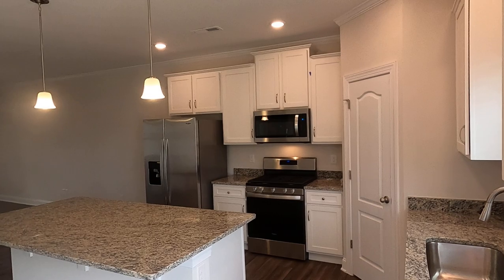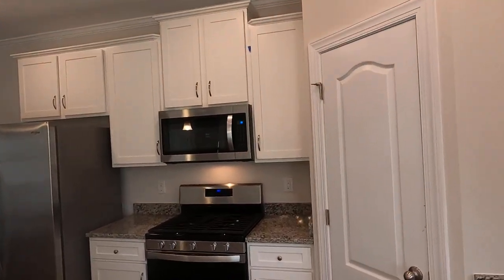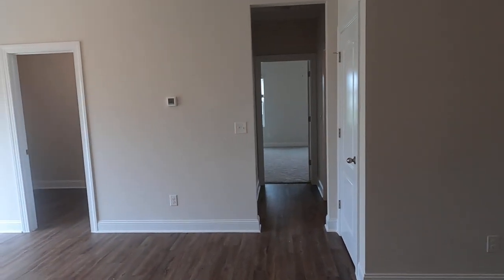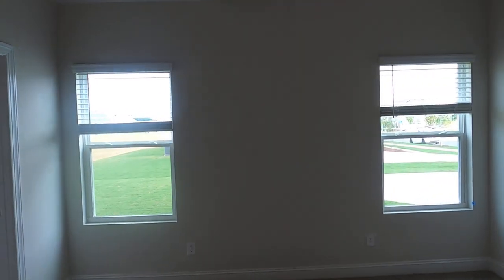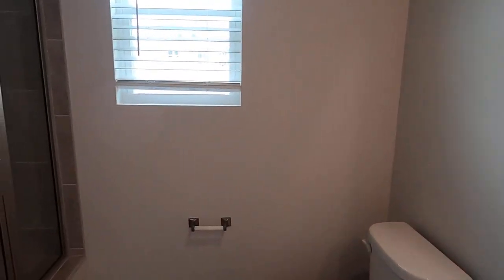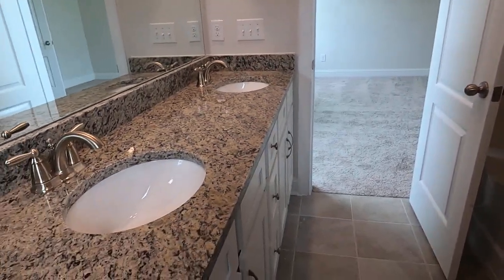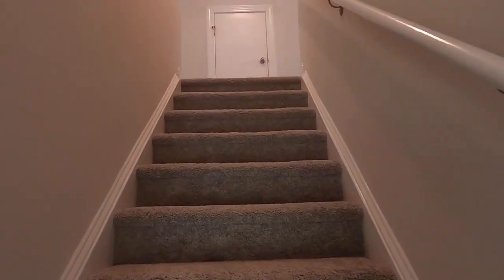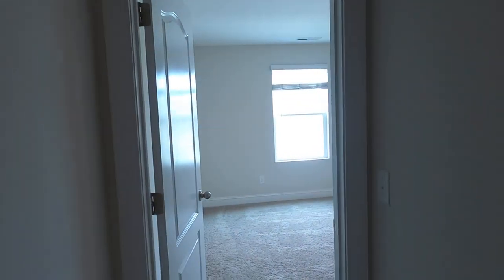CALLAWASSIE 1.5 Story Ranch [Pecan Ridge in Fort Mill SC - LGI Homes]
The CALLAWASSIE 1.5 story ranch-style home priced under $300,000 is an amazing value from LGI Homes at Pecan Ridge in Fort Mill SC. The LGI Homes Charlotte division includes Pecan Ridge, which is right next to Catawba Ridge High School and Waterside at the Catawba.

1.5 STORY RANCH-STYLE NEW HOME

The Callawassie at Pecan Ridge features the Open Concept floor plan that everyone wants and new homes for sale at Pecan Ridge by LGI Homes are a great value. This 1.5 story ranch-style new home is the same floor plan as the BIRCH plan in Stratford from LGI Homes in Monroe. LGI Homes - Pecan Ridge - Fort Mill often sells a lot of homes on the weekend, but as your Buyer's Agent REALTOR®, I'd like to arrange an appointment for us during the week (call me to know why). There are several two-story floor plans and the CALLAWASSIE at Pecan Ridge can be considered a 2-story plan, but I typically like the descriptor of a 1.5 story ranch-style new home with a Master Down plan with two bedrooms up.

HOMES FOR SALE IN FORT MILL SCHOOL DISTRICT

Callawassie Plan at Pecan Ridge in Fort Mill SC by LGI Homes means you're in the Fort Mill school district, which is highly desirable. And if your children have relocated to Charlotte and taken your grandchildren, then you're considering a move to Charlotte, right? After doing their research, asking "What are the best schools in the Charlotte area", they have undoubtedly discovered the Fort Mill school district. And many of my calls from out-of-state are folks my age who are following their kids and grandkids to the Charlotte area. I'm happy to help.

Even though there are builders who do not disclose Agency Relationships or Working With Real Estate Agents upfront and seemingly don't let you know you have the right to buyer representation, this is an important point. The builders have our professional fee built into the price of the home and their marketing budget, so you're paying for our service whether you ask for it or not. To be safe, always tell the builder at your FIRST contact that your REALTOR® is Roger Holloway of ProStead Realty. By the way, Pecan Ridge by LGI Homes in Fort Mill SC can be found on Zillow, but RogerHolloway.com has more up-to-date listings.